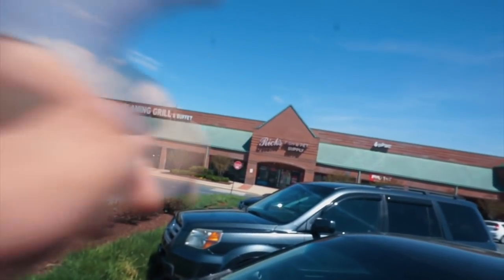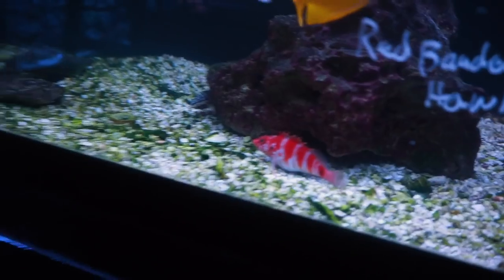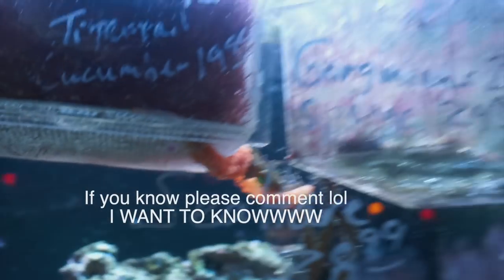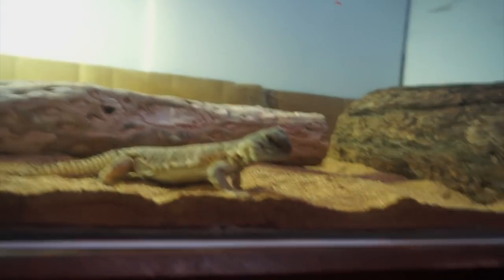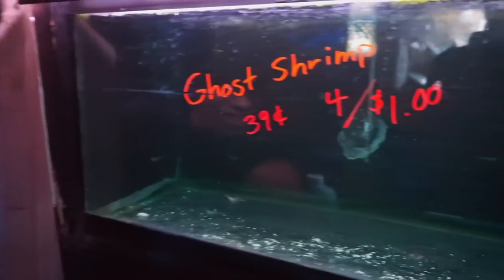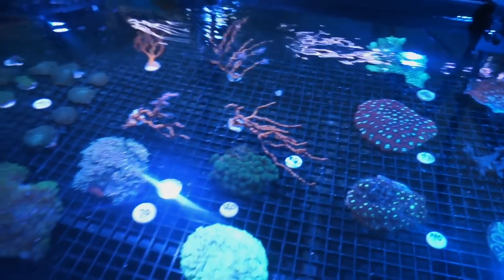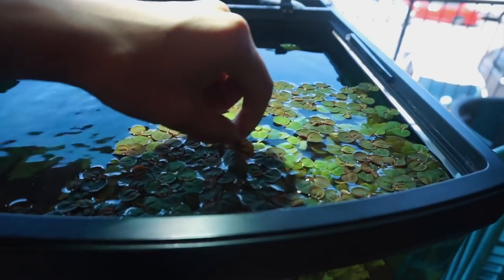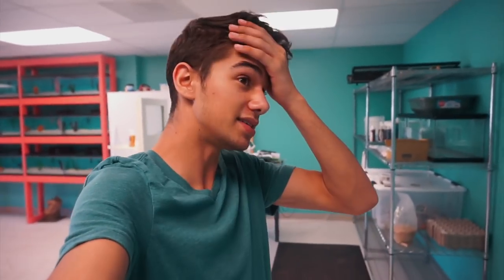I WANTED ONE!!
In this video I went to rick's fish and pet and also Fintastic Aquariums of Frederick!